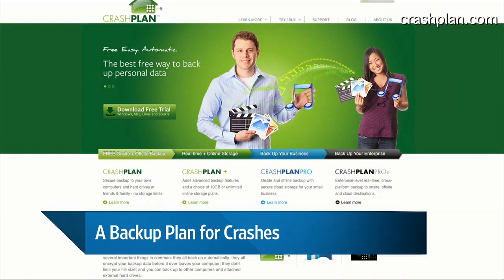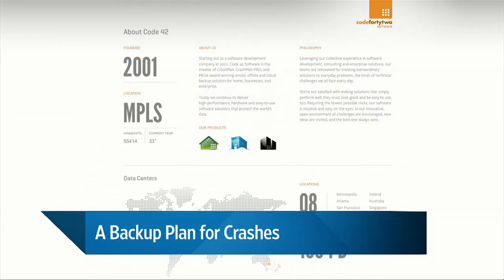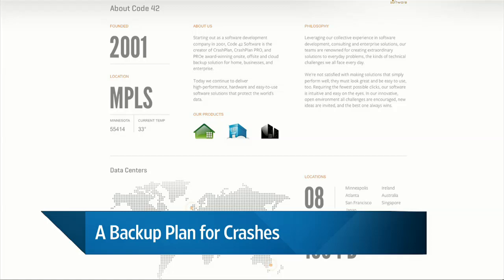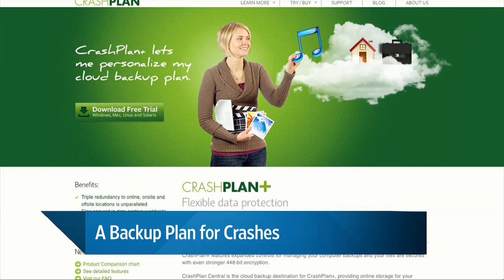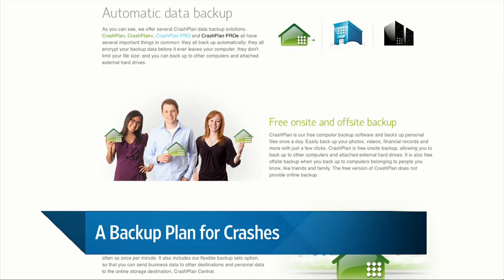A Backup Plan for Crashes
Katherine Boehret tests CrashPlan, a computer-backup system that requires minimal effort and works in the background to automatically back up files.